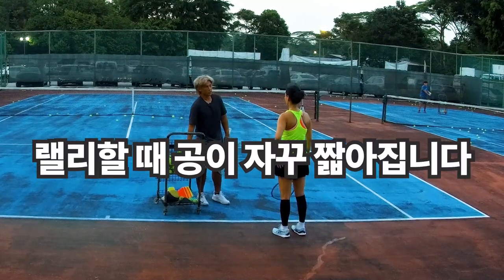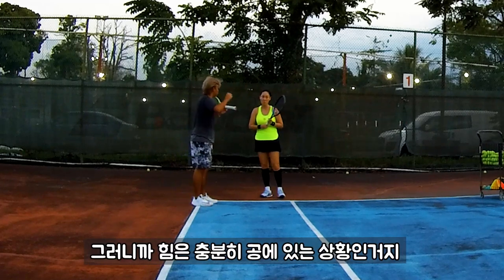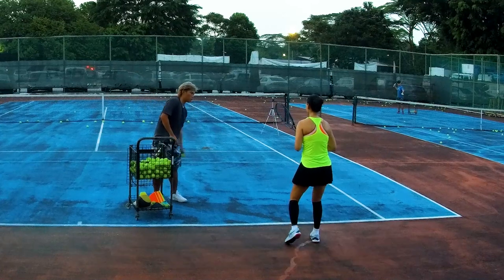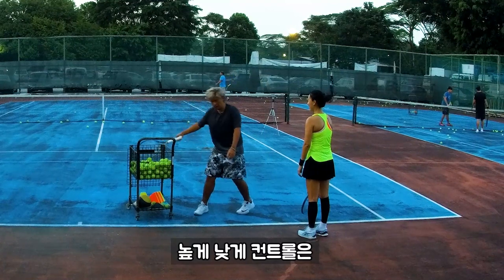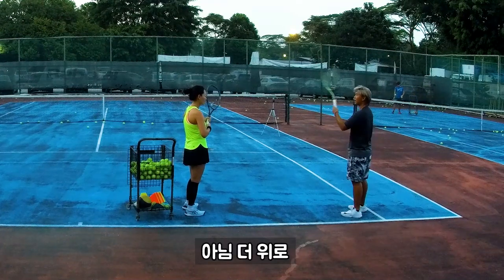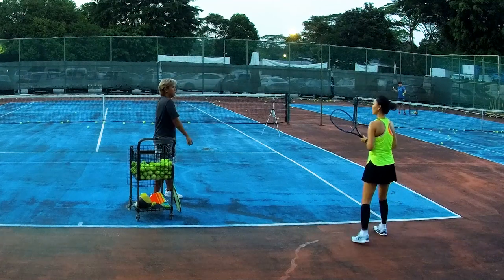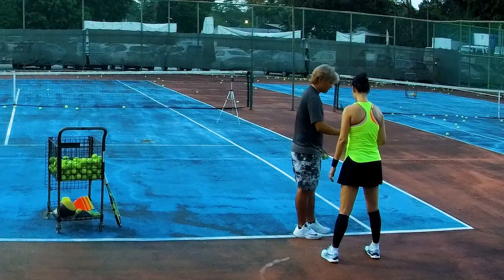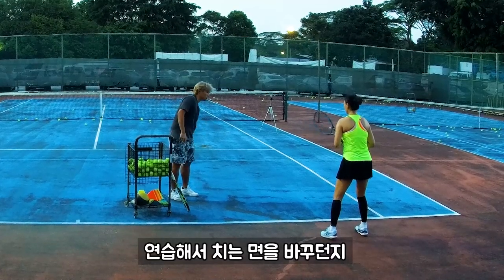포핸드 포인트 레슨! 공을 길게 치고 싶읍니다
랠리를 하는데 내 공이 자꾸 넘 짧은거야..ㅜㅜ